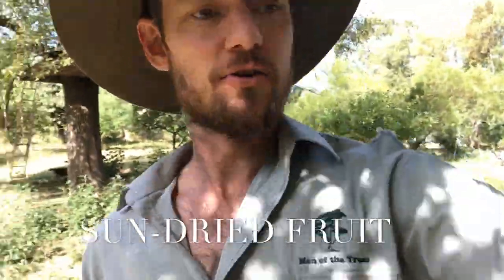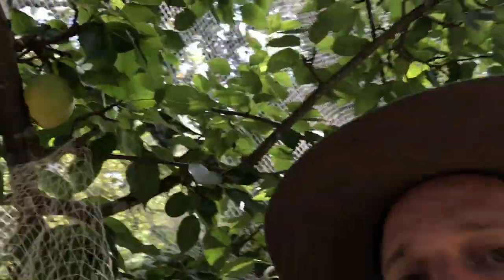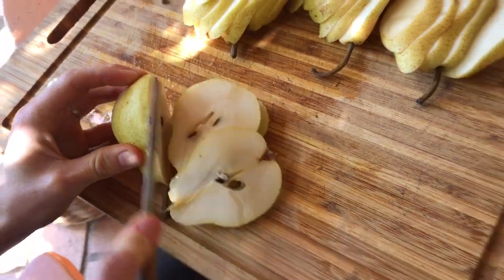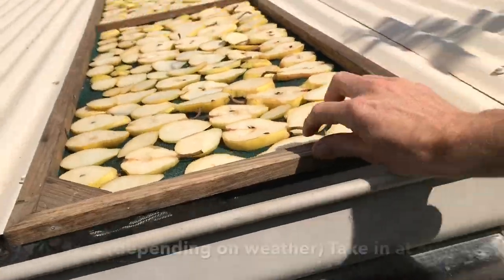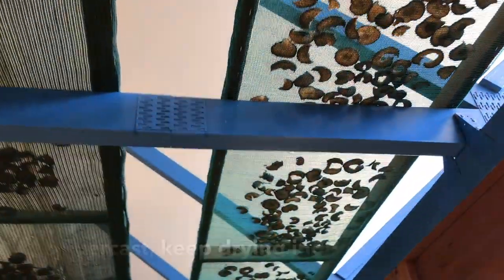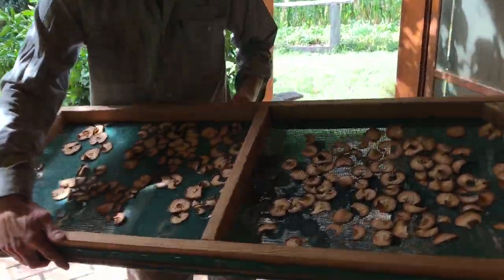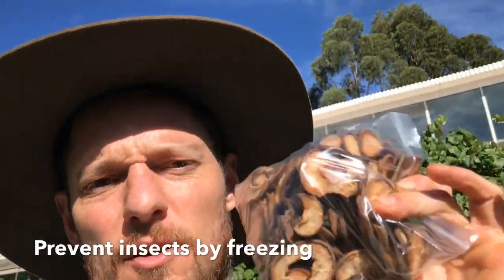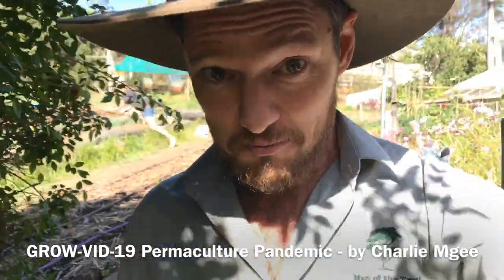How to Dry Your Own Fruit (GROW-VID-19 Episode 3)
This is how to do the kind of harmless hoarding that uses the Permaculture principle of ‘Catch & Store Energy’ rather than ‘Catch & store everything in the supermarket’. If you have an apple or pear (or any other fruit) tree lurking nearby, now is the time to harvest as much as you can and dry it - in the sun if weather permits! Here’s a few tips on making your own delicious home-dried fruit to get you through winter.

Music: 'You Are What You Eat' from the album 'Grow Do It' by Formidable Vegetable"